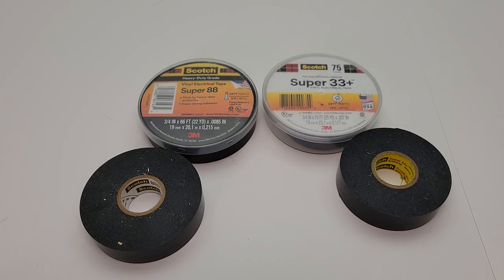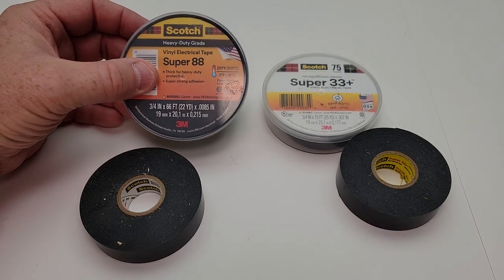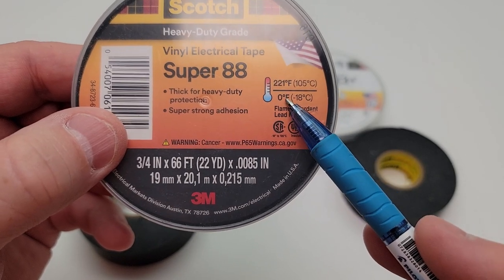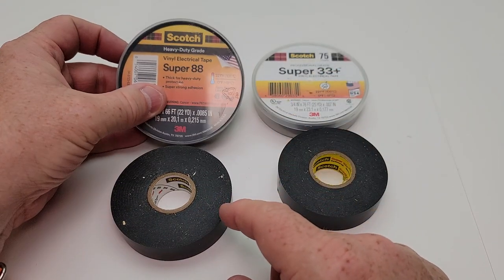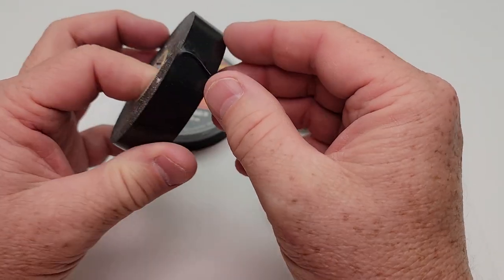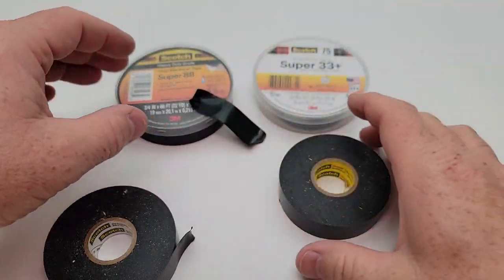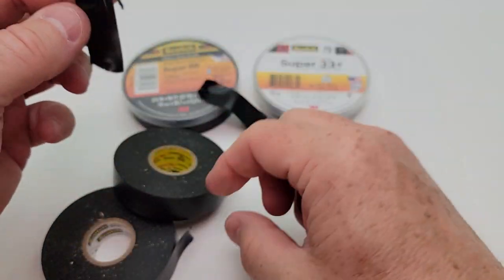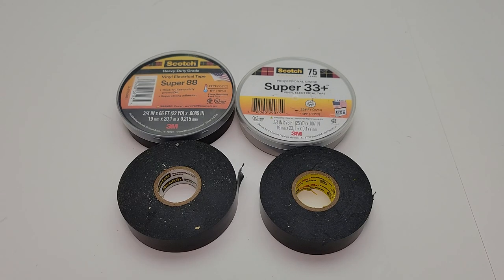Difference Between 3M Super 88 & Super 33+ Electrical Tape Comparison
How is 3M Super 33+ Different than Super 88 Electric tape, Which one do electricians use.  3M Super 88 Electrical Vinyl Tape 3M Scotch Super 33+ Electrical Tape - 3/4 in x 52 ft, Premium Grade All-Weather Vinyl, Resistant to Abrasion, Moisture